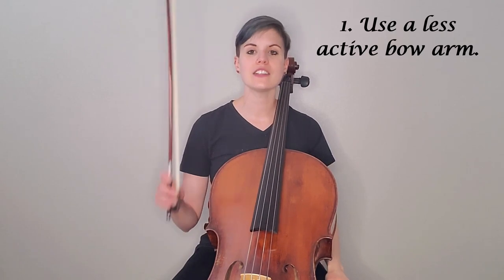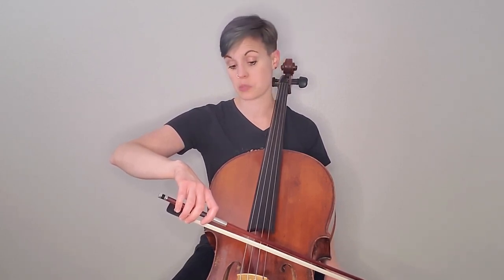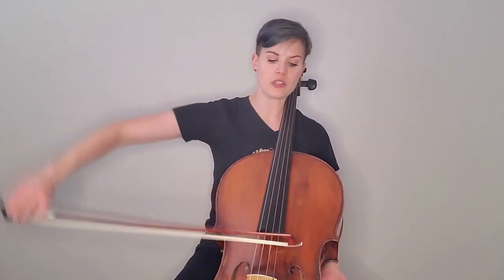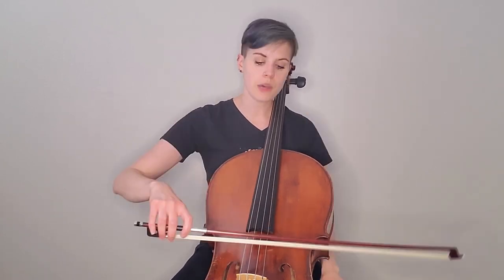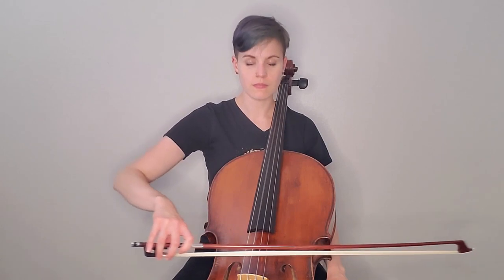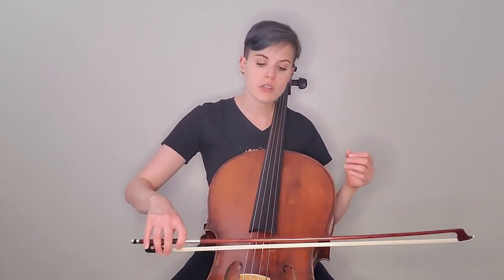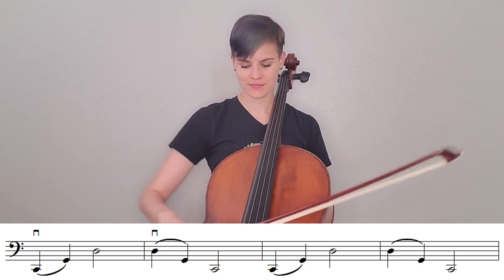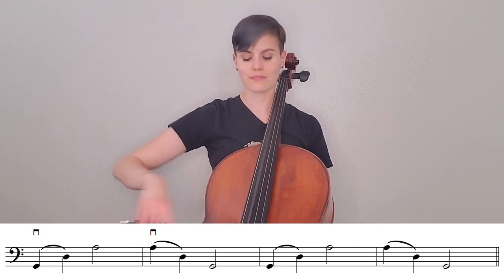Cello Exercises for String Crossings | Open Strings Week 3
Welcome back to Open Strings October, my fellow cellists! In our third episode, we work on exercises that will help to smooth out your string crossings and to accomplish them more efficiently! Grab your own cello and follow along with me and we can be each other's practice room buddy! I hope you enjoy the exercises and be sure to use the hashtag OpenStringsOCT so we can all support one another!
🌟Video Layout🌟:
-Intro & Reminders: 0:26
-Tip 1, A Less Active Bow Arm: 2:18
-Tip 2, Blending Crossings with a Smear: 3:52
-Play-Along Exercises: 5:38
-Closing: 9:14
Open Strings October is a 27-day curriculum that is designed for cellists who want to improve their tone quality and increase their bow control. This program is FREE and it will run for the entire month of October, with a new episode every 6 days.
Feel free to post all questions in the comments section, and I will answer whenever I can! 💕